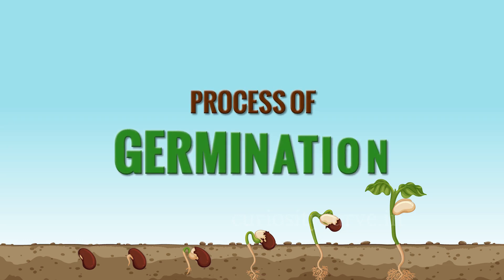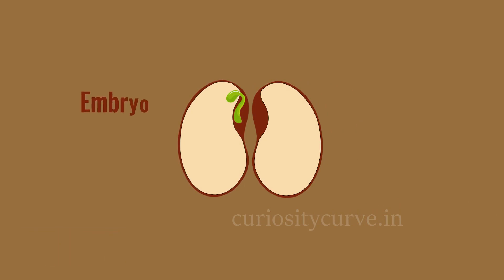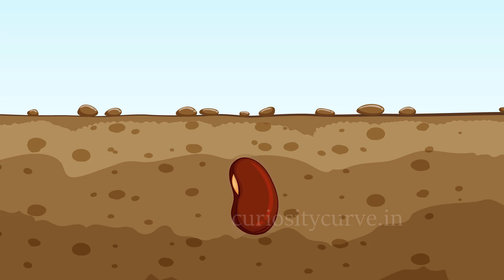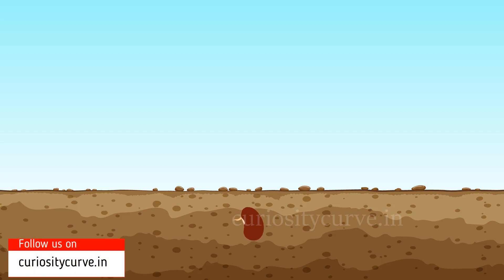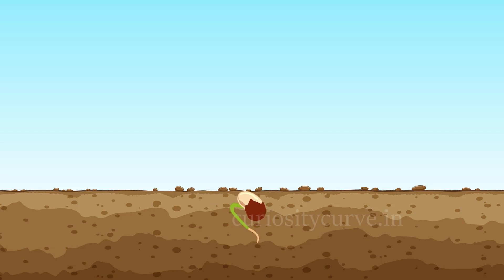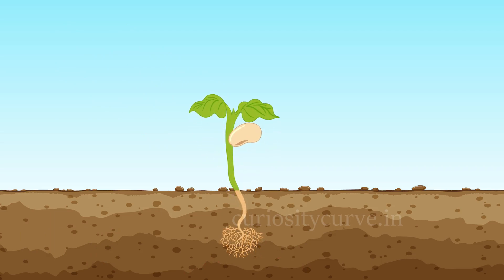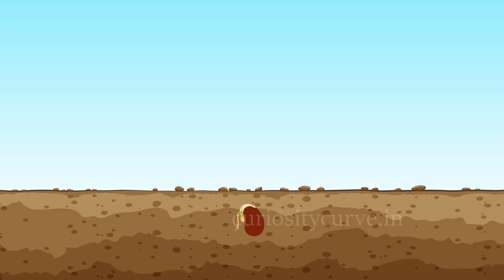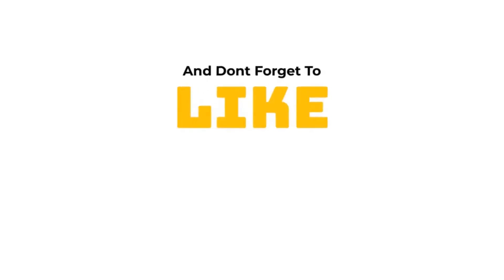Germination of seed | Process of seed germination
What Is germination?
The development of a plant or an organism  from a seed or any similar structure.

Let's see the stages of seed germination:
Step 1: water fills the seed -  Imbibition

Step 2: The water activates enzymes that begin the plant's growth.

Step 3: The seed grows a root to access water underground.

Step 4: The seed grows shoots that grow towards the sun.

Step 5: The shoots grow leaves and starts respond to the light - termed as photmorphogenesis.
Our topic for today is Seed Germination.
The life of a plant begins from a tiny seed.
The seed is protected by an outer covering called a seed coat.
The seed contains a small baby plant called the embryo.
Conditions required for the growth of a seed are Moisture, Warmth, Nutrient rich soil, Sunlight and Good quality seed.
Once, these conditions are satisfied, the seed begins to grow.
The seed absorbs water from the soil and provides moisture to the embryo.
The plant cells inside the seed start duplicating, enzymes get activated and the embryo starts getting nourishment.
The first sign of growth is a tiny root which comes out of the seed.
With more and more nourishment, the embryo starts growing.
Eventually, the growing plant bursts open through the seed coat in search of sunlight to start its own process of photosynthesis.
Once the seed coat falls off, the root starts growing downwards to anchor the seed and to search for more food and nutrients from the soil.
Meanwhile, the shoot also starts growing upwards towards the light.
Soon, we see a baby plant with tiny leaves.
This process of the growth of a seed into a plant is called germination.